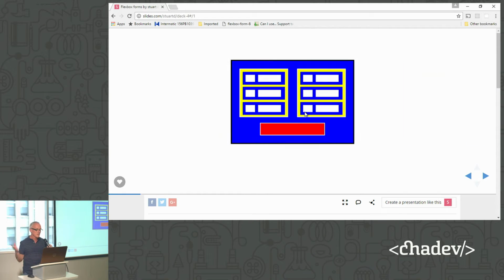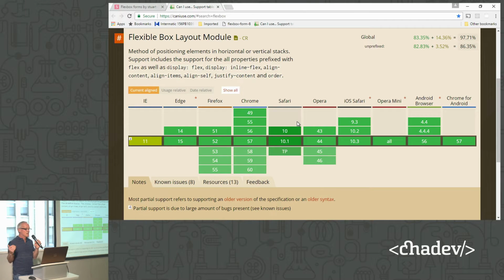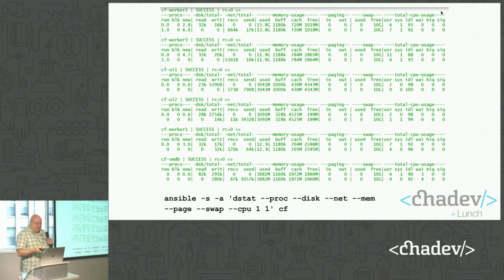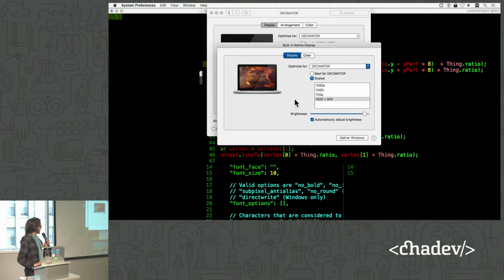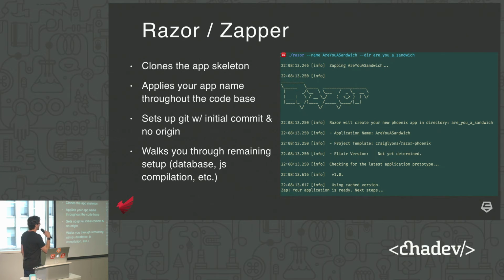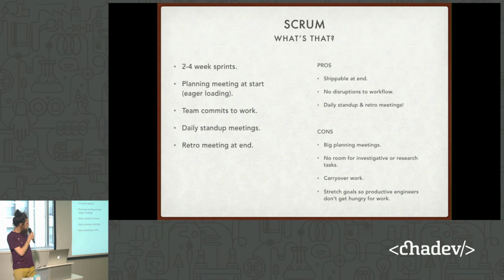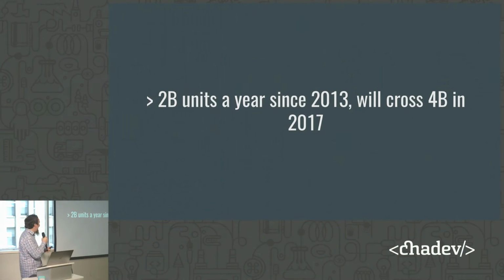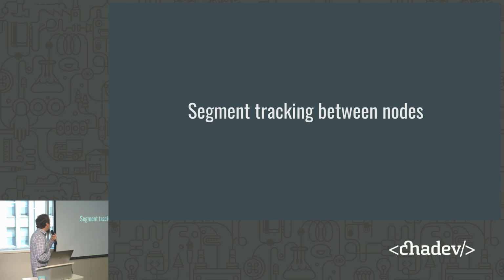Lightning Talks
Time for another edition of our ever popular lightning talks :)